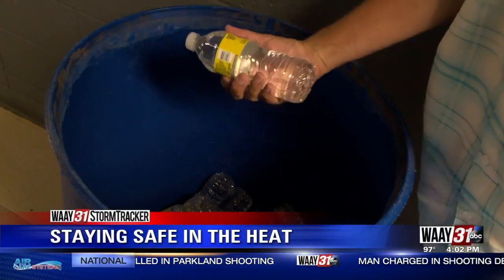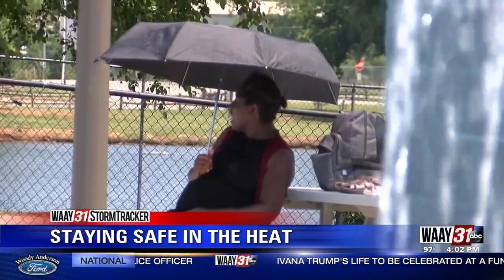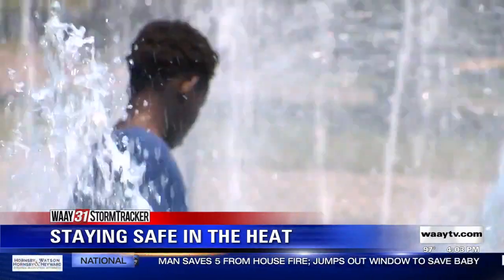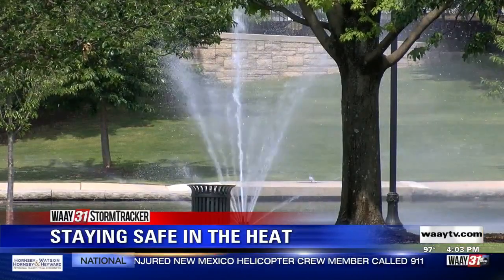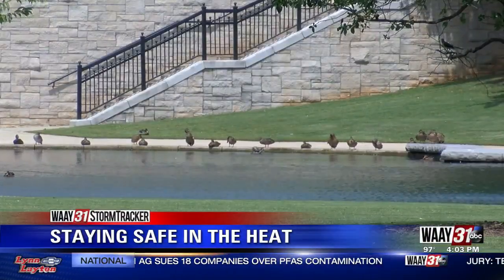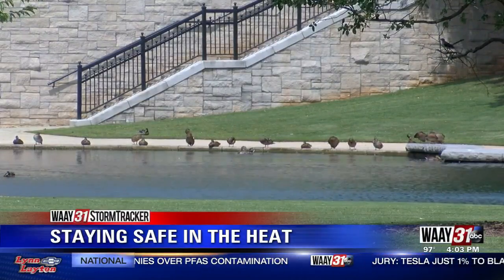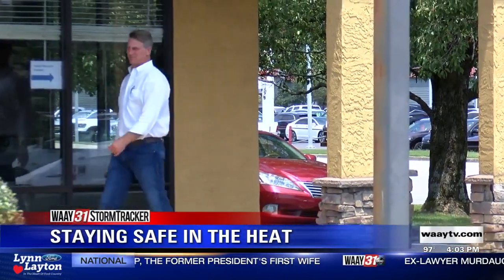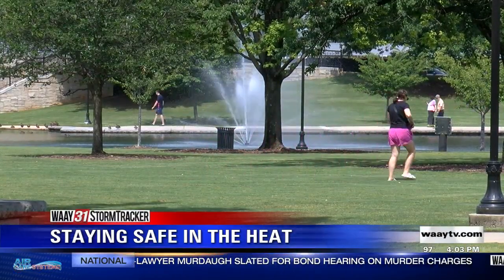What's the difference between heat exhaustion and heat stroke?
Both are dangerous during the summer's heat